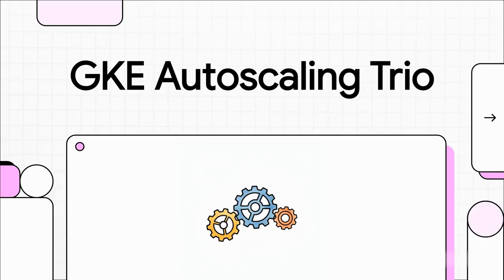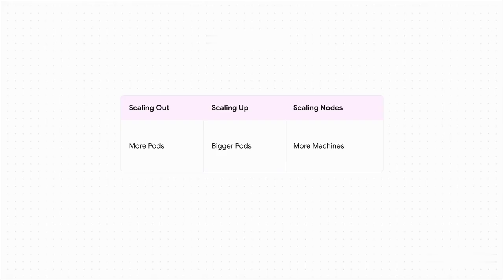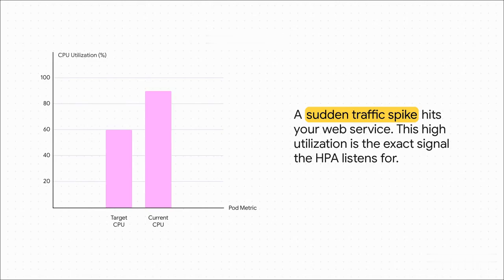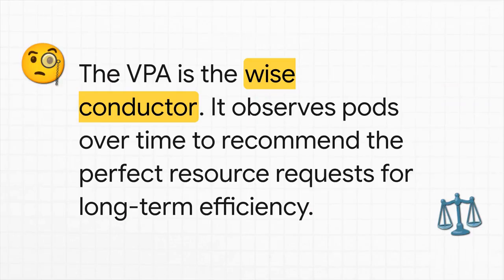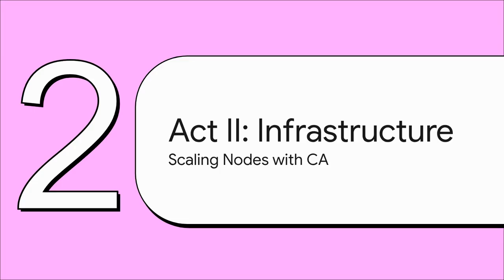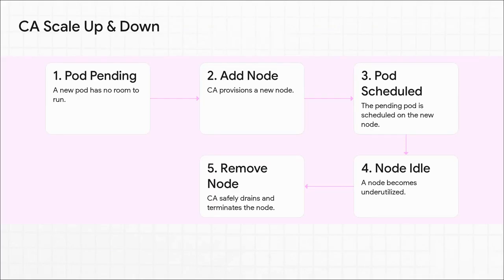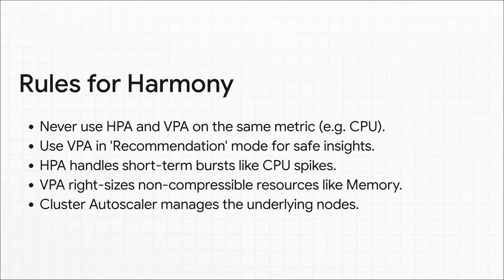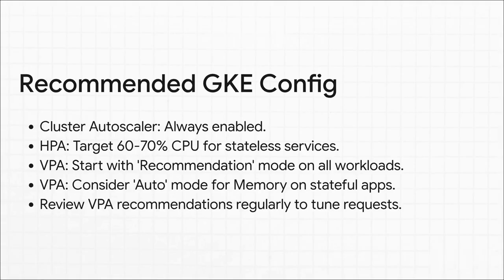Kubernetes on GCP series 8/10: GKE autoscaling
This video explains the trio of autoscalers in GKE : Horizontal Pod Autoscaler (HPA), Vertical Pod Autoscaler (VPA), and Cluster Autoscaler. Explore more in Kubernetes on GCP series